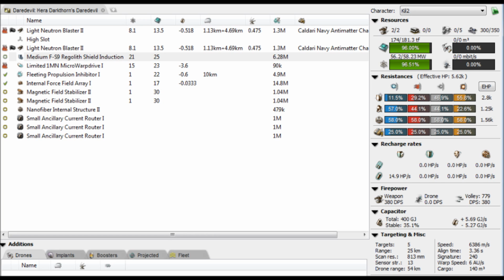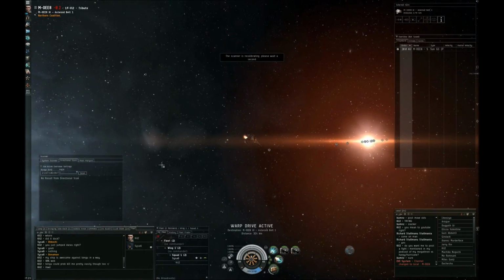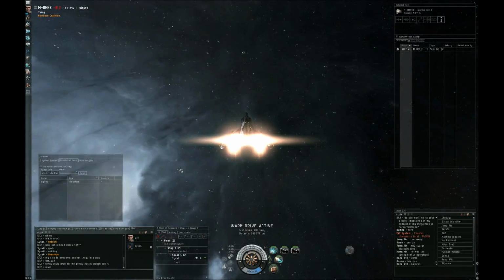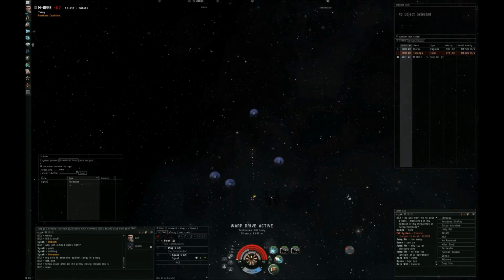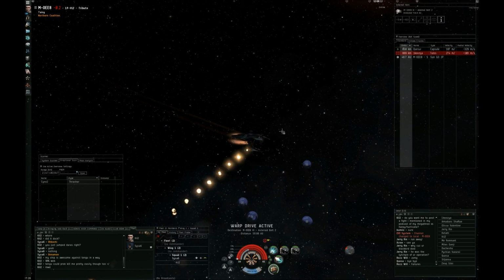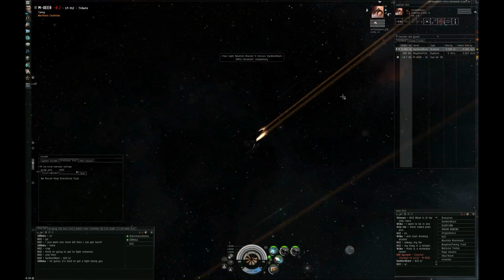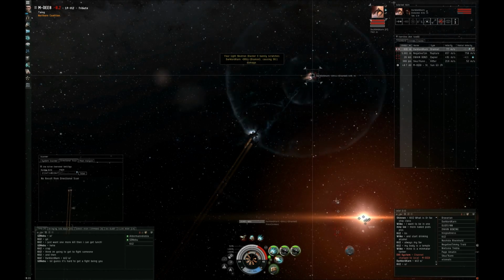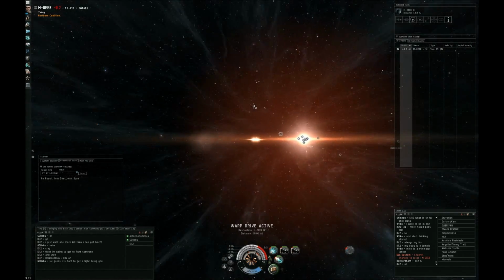Kil2 PVP - Solo Commentary 12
Daredevil brawling people down with no scram